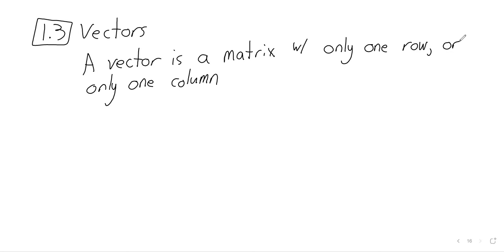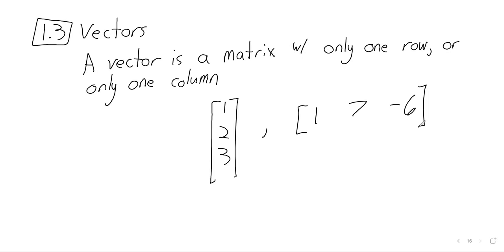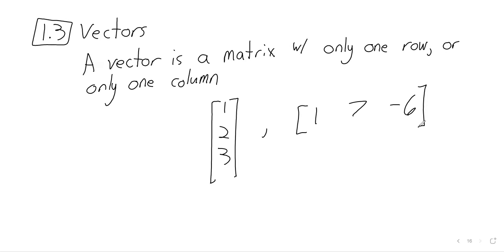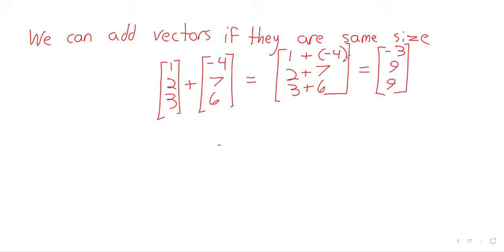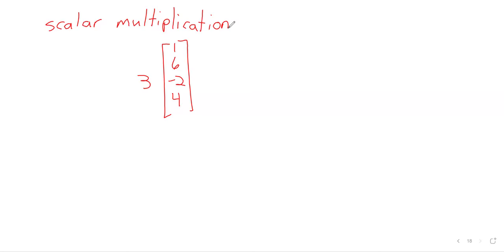2024 LA Week 2 Intro to vectors